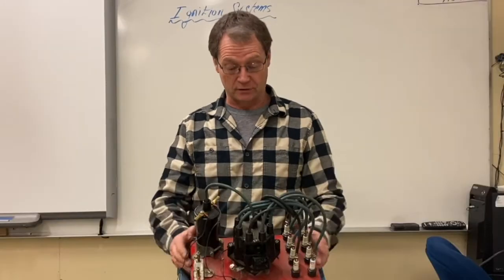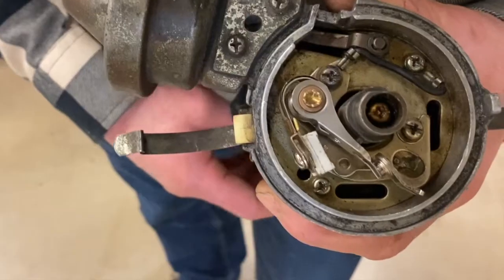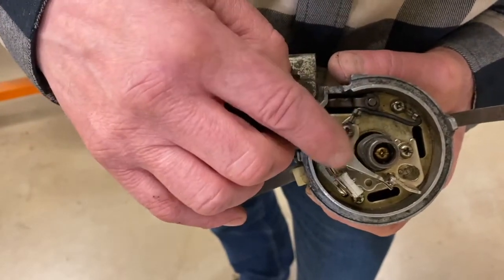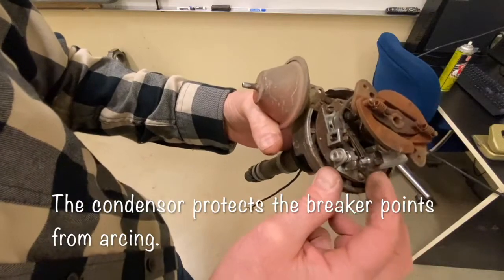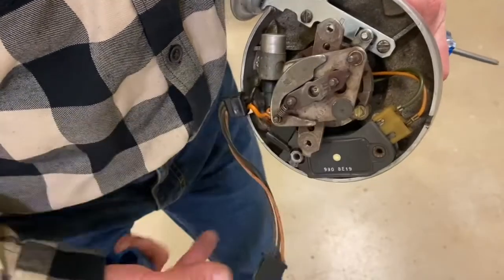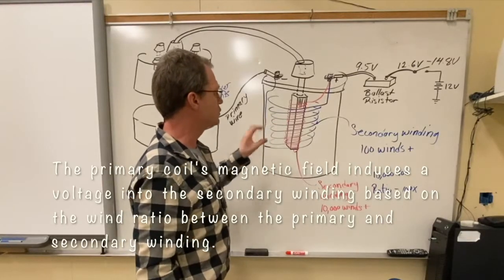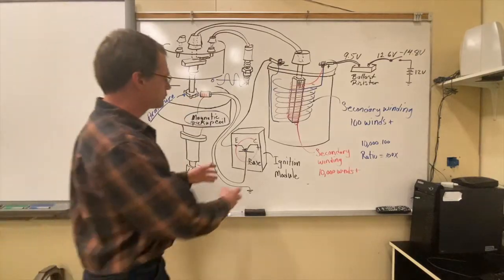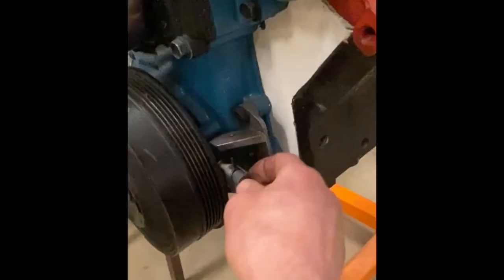Ignition systems Explained. How ignition systems work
Please Note:  There is one error regarding the labelling of my diagram:  I have shown both windings in the coil labelled by accident as secondary windings as I drew it quite quickly.  The one winding with one hundred winds is the primary winding.  Sorry for any confusion.

This video explains how ignition systems operate.  It explores the operation of the ignition coil, the breaker points for older engines, and electronic ignition types such as High-energy ignition, Distributorless ignition, and Coil over plug ignition.

Parts discussed include:
Ignition coil, breaker points,  condenser, spark plugs, spark plug wires, ignition module, crankshaft sensor, camshaft sensor etc.

The video discusses both the operation and how to inspect an ignition system.

This video was designed to assist high school mechanics students learn how the various ignition systems work. This should additionally prove helpful to anyone who wishes to learn a bit more about their car's ignition system and its parts.